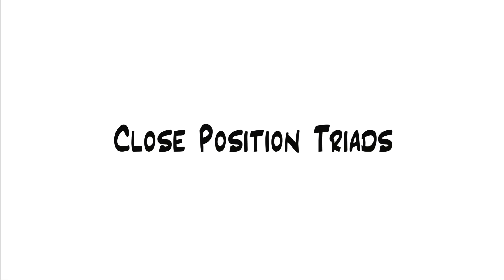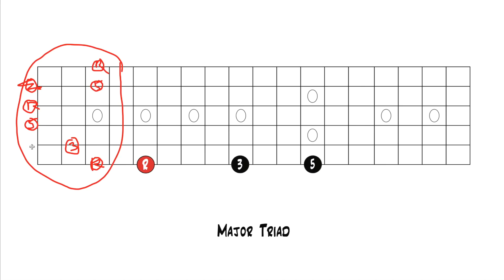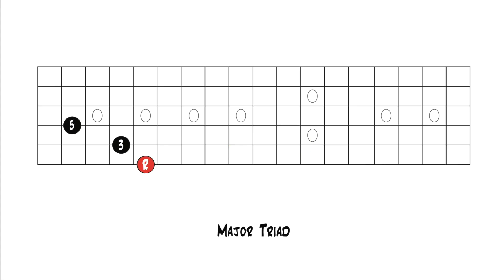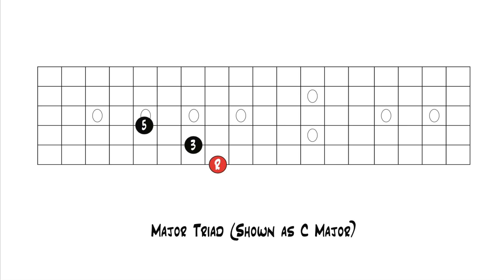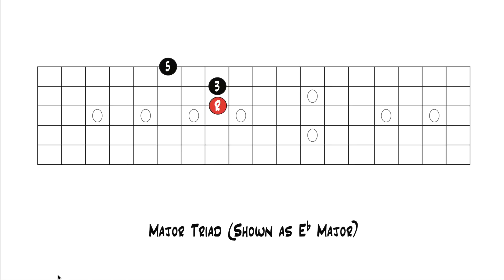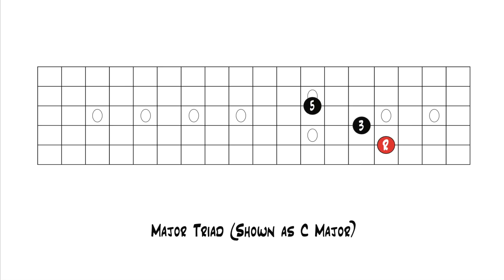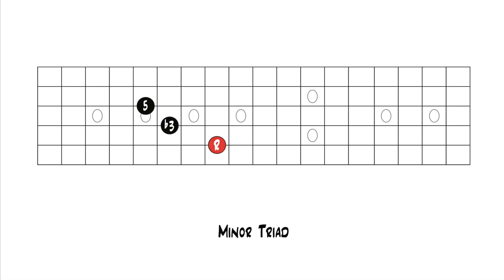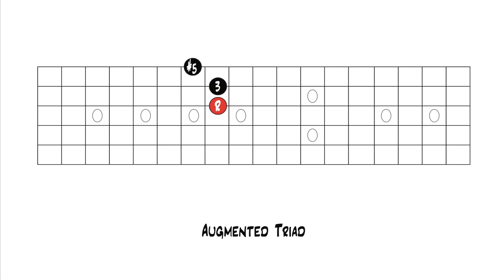Music Theory 3 | Close Position Triads (Lesson 2)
Music Theory Level 3 | Close Position Triads (Lesson 2)

In this lesson you’ll learn about close position triads on the guitar. You’ll learn how to take the intervals of the triads and turn them into close position chord shapes you can play on the guitar.

**This lesson is from our course “Music Theory Level 3”**
Music Theory Level 3 is the next course in our Music Theory series

This course is all about chords, chord progressions, and how to apply them to writing and analyzing songs on the guitar. We’ll start with the most basic type of chord which is called a triad, and work our way through 7th chords. After you’ve learned about triads and 7th chords, you’ll learn how to turn them into chord progressions. Chord progressions are one of the most important elements to songwriting and most popular songs can be broken down to the chord progression and the melody. Everything will be taught on and applied to the guitar.

Here are some of the things you’ll learn in this course:
* How to build triads and 7th chords and how to play them on the guitar
How triads and 7th chords relate to the Major Scale
How to harmonize the Major Scale with triads and 7th chords
What chord progressions are and how they relate to writing songs
How to analyze chord progressions in popular music
How to create your own chord progressions
Much more!

This course is for any guitarist who wants to gain a deeper understanding of music theory and how it applies to the guitar. It's for those who want to understand how chords and chord progressions work and how to write their own songs or analyze popular songs. If you're not satisfied with just playing songs on the guitar without understanding what you're doing, then this course is for you.

**An Easy To Follow Step-By-Step Approach To Learning Music Theory**
Our music theory courses provide a clear step-by-step path for learning how music works and how it applies to the guitar. Everything is broken down into logical, easy to follow lessons and is taught on the instrument you play. Don't worry if you've ever felt frustrated trying to learn music theory in the past, our system is different.

**Finally! A Music Theory Course You Can Easily Understand**
The best way to learn music theory is to learn it on your instrument. That’s why our music theory courses are taught on the guitar. All of the examples and explanations are given using the guitar fretboard and with the guitarist in mind. This will allow you to learn more quickly than through traditional methods, because you’ll be able to easily visualize everything based on your instrument. It will also allow you to use the information you learn in practical musical situations instead of being left with unusable theory. So not only will you learn the theory, but you’ll be shown musical examples for everything on the guitar, and be given practical ways to use the information in real world situations.

Don't settle for just playing shapes, truly understand how music works and how it applies to the guitar!